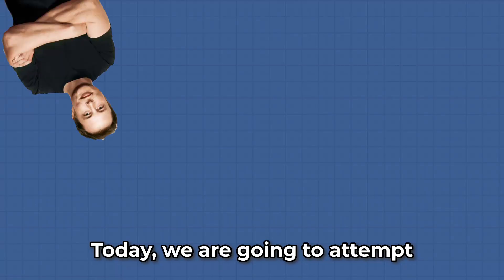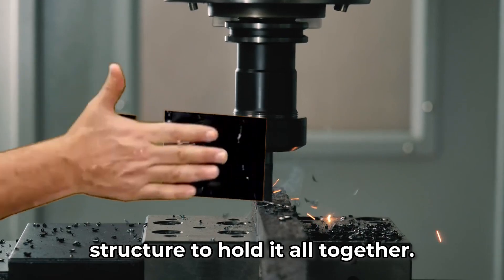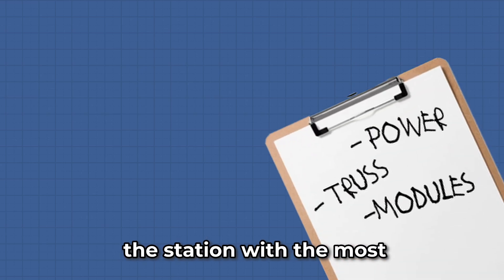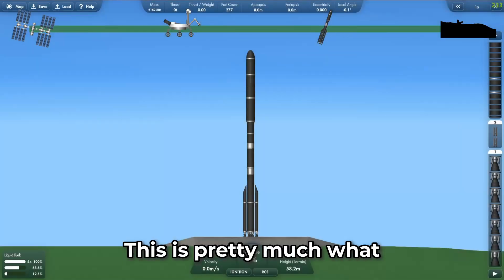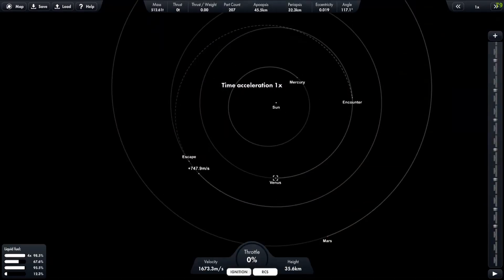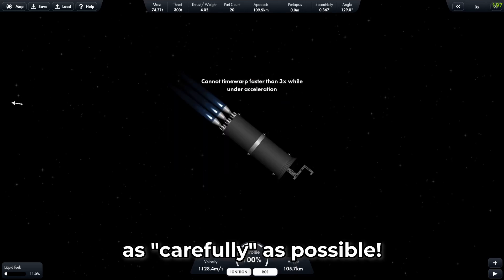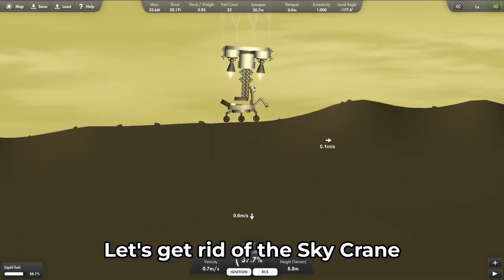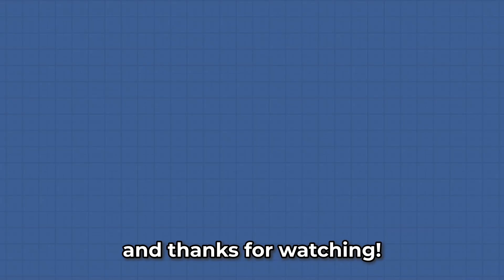I Conlonized VENUS in Spaceflight Simulator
Hello again, after a long time! In today's video, I built a rocket and various things to colonize Venus. What are these things? You have to find out for yourself!
I think it makes the videos much better and funnier :)

Please upload your blueprints to Engenite.com so others can see and enjoy them!

If you want to use this design in your video, feel free, as long as you give me proper credit in the video description.